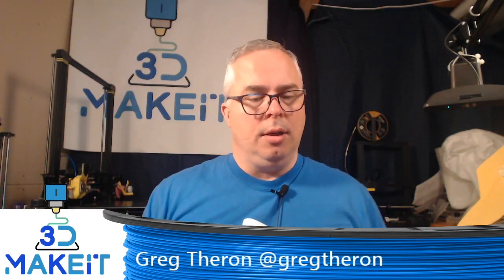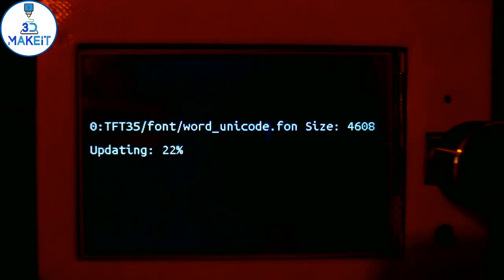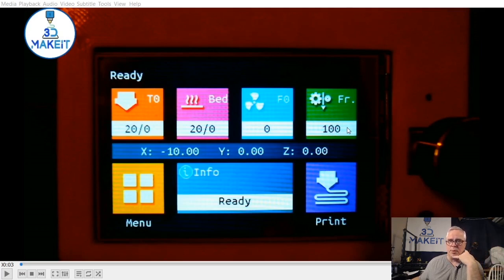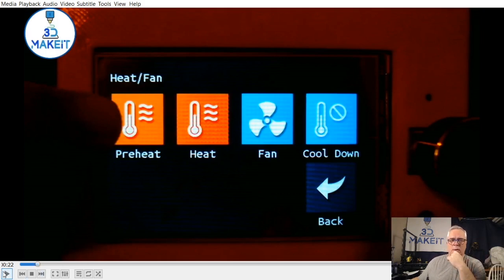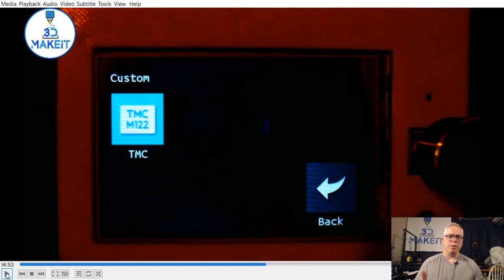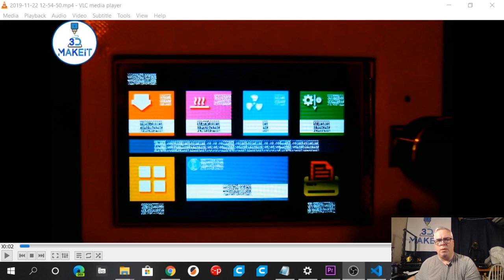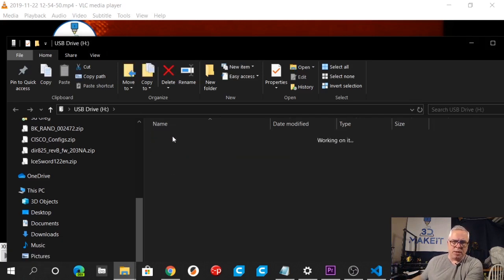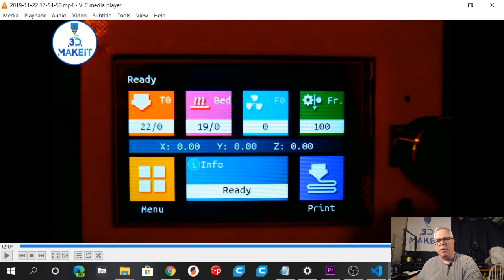BIQU / BigTreeTech Screens Icons, Screen Corruption Fix and Custom Icons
3D Make It is David Harmon, and Greg Theron